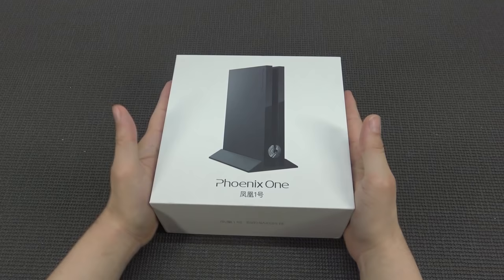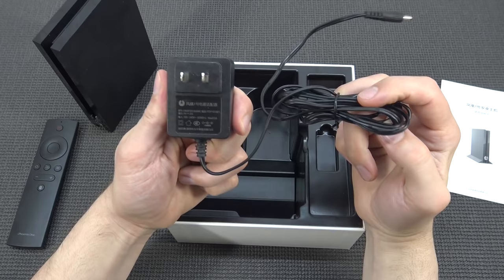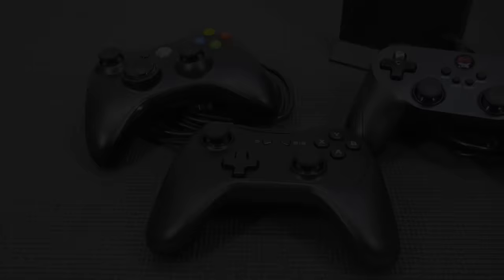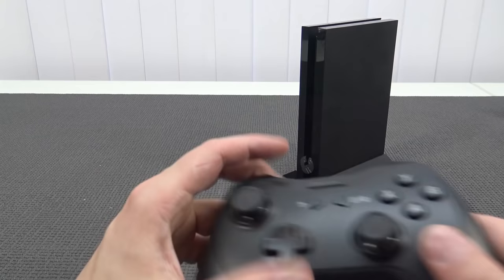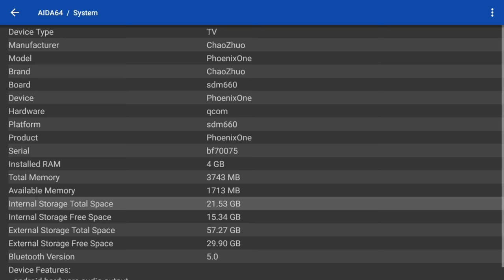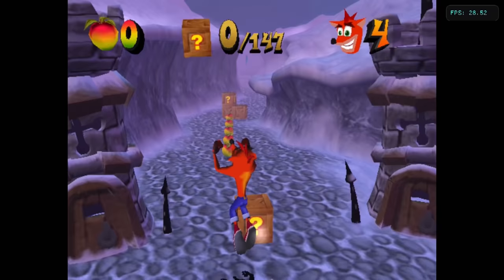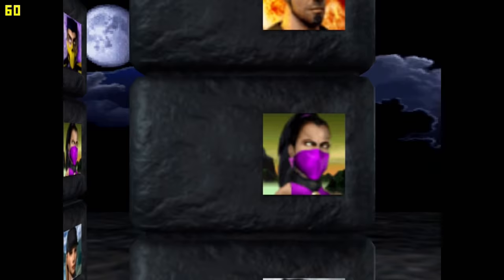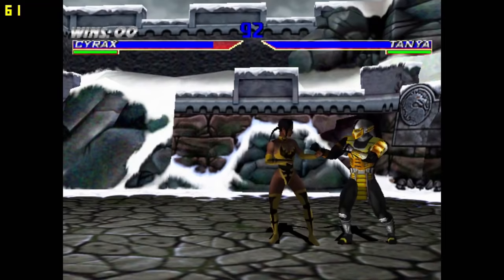The Phoenix 1 is HERE / Nvidia Shield Destroyer from Ali-Express ?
The Phoenix One Android Emulation Canon with the Snap Dragon Chip.
Is this the New King of Android & Emulation or another Failed Product ?

Naughty Skipping 👹
0:00 - Package from China
0:47 - Unboxing
2:07 - Controller Support
4:05 - Box Overview
4:58 - Menu
5:49 - Aida 64
6:44 - Game Cube Testing
7:55 - PS1 Testing (2x Resolution)
9:31 - Dreamcast Testing
10:33 - PSP Testing
12:59 - Conclusion (Pros & Cons)